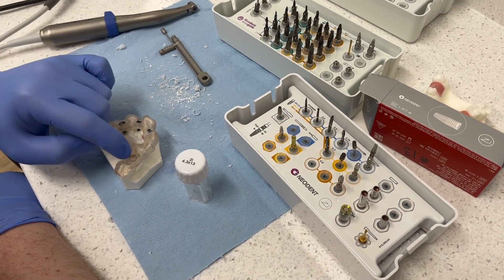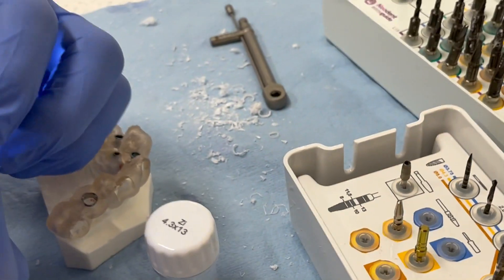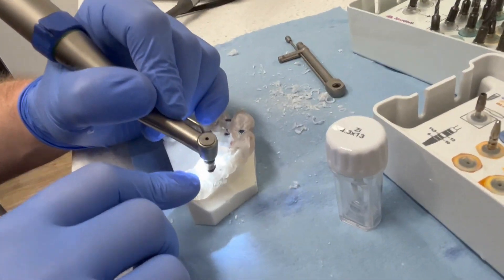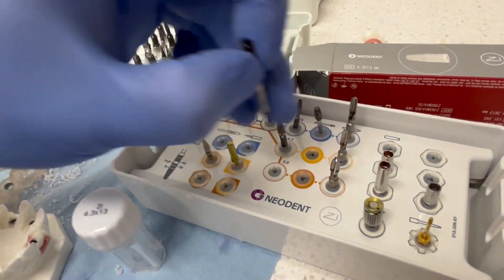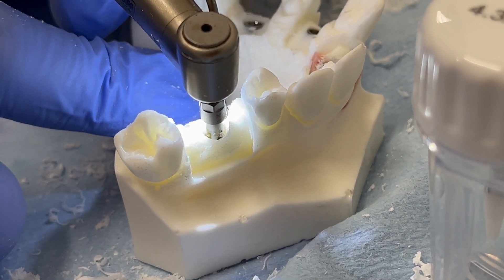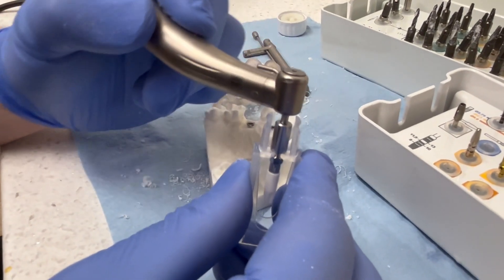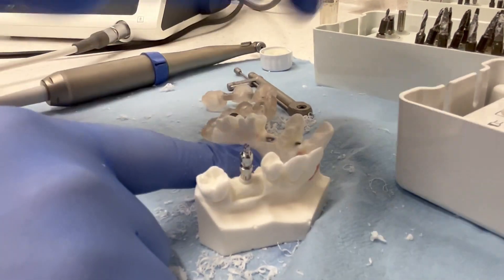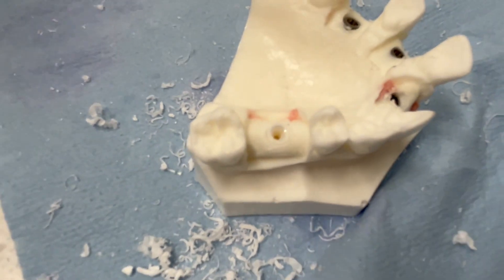Zirconia Implant 2 piece - guide placement Neodent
Dr Corey Raymond places a 2 piece zirconia implant from Neodent using the EasyGuide system for precision placement.  The drills in the Easyguide system are the same dimensions as the drills for the Zi Implant, therefore he can prepare his osteotomies up to the last drill needed, then remove the guide and freehand the last needed steps, ie. the countersink, bone tap, and implant placement with the implant driver.